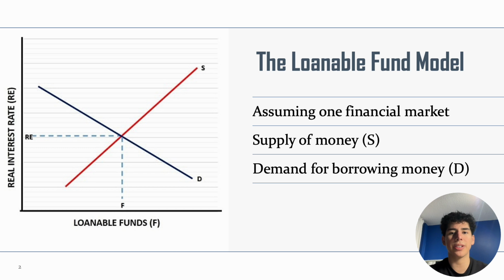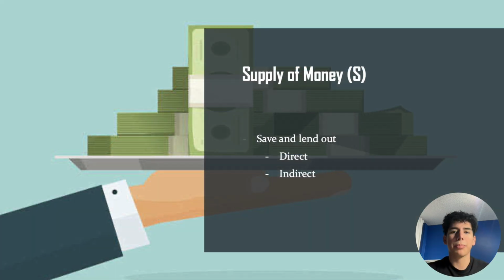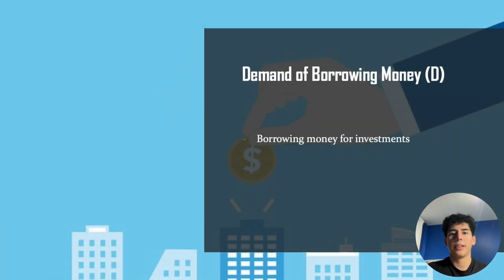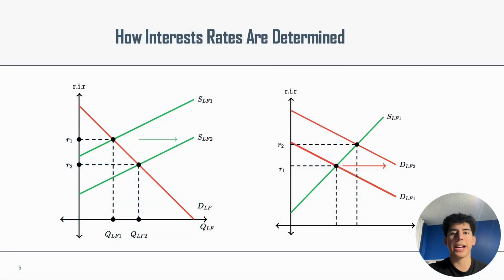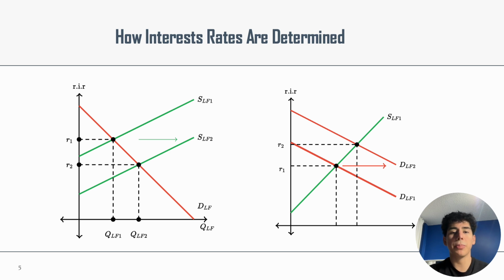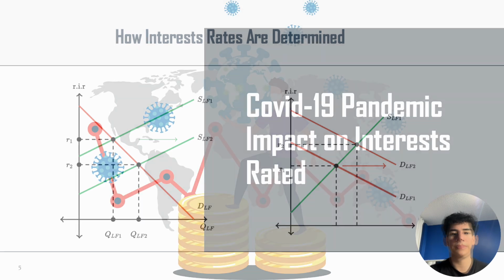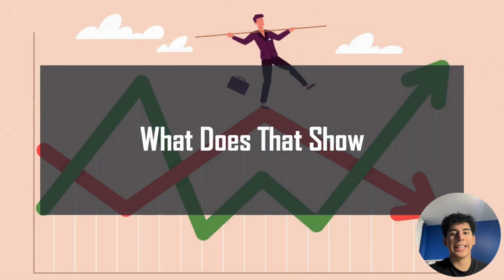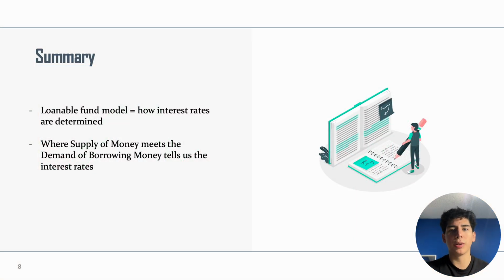Loanable Funds Model